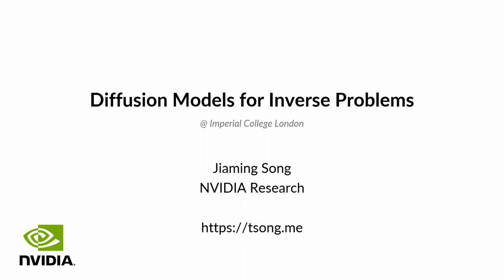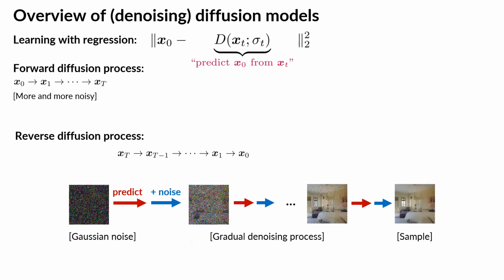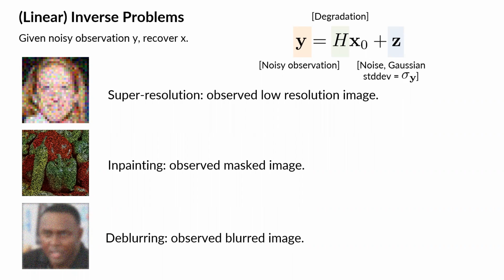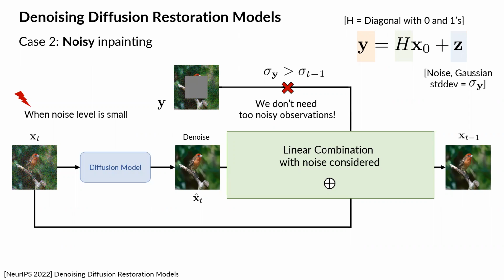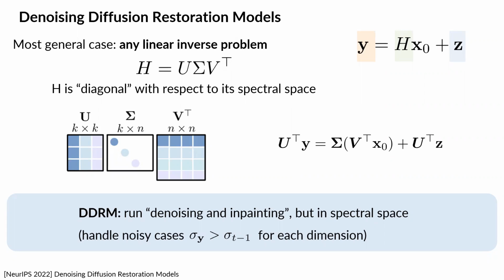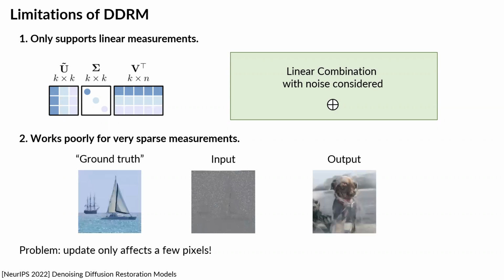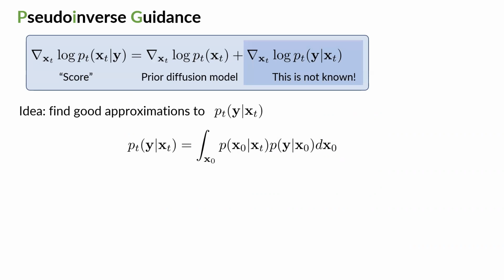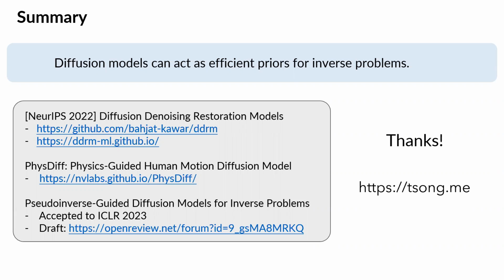Diffusion Models for Solving Inverse Problems (Jiaming Song, NVIDIA)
Abstract:
Diffusion models are widely used as foundation models for generative modeling. Diffusion models can also be trained for specific inverse problems, but such models are limited to their particular use cases and are expensive to train. This talk introduces several of my recent works on using the same, generic diffusion model for solving different inverse problems. First, I will talk about Denoising Diffusion Restoration Models (DDRM) for solving noisy, linear inverse problems. Next, I will mention PhysDiff, which incorporates physical constraints into a motion diffusion model. Finally, I will introduce Pseudoinverse-guided Diffusion Models (ΠGDM). Despite using a generic diffusion model, ΠGDM achieves the performance of diffusion models specifically trained on the inverse problem. The flexibility of ΠGDM also allows it to solve a much wider set of inverse problems.

Bio:
Jiaming Song is a research scientist in the Learning and Perception Research team of NVIDIA Research. His recent research focus is on diffusion models. He created DDIM, the earliest accelerated algorithm for diffusion models that is widely used in recent generative AI systems including DALL-E 2, Imagen, Stable Diffusion, and ERNIE-ViLG 2.0. He co-authored SDEdit, the algorithm behind Stable Diffusion’s img2img method. He aims to further democratize the use of diffusion models for general applications, often in the form of inverse problems. He received his Ph.D. degree in Computer Science from Stanford University in 2021 and B.Eng. degree in Computer Science from Tsinghua University in 2016. He was a recipient of the ICLR 2022 Outstanding Paper Award.